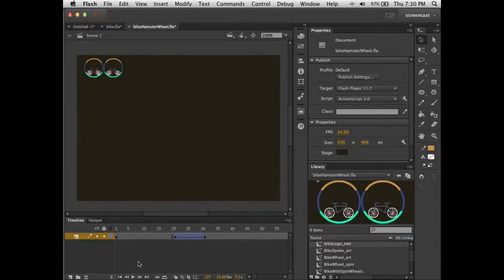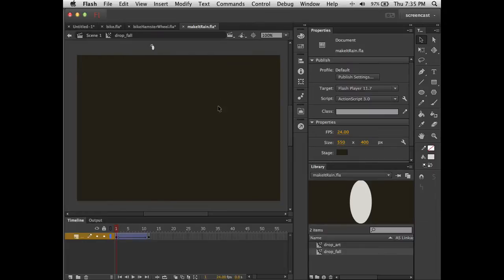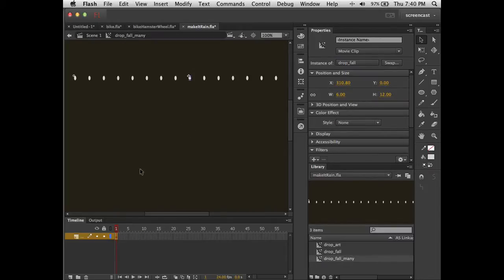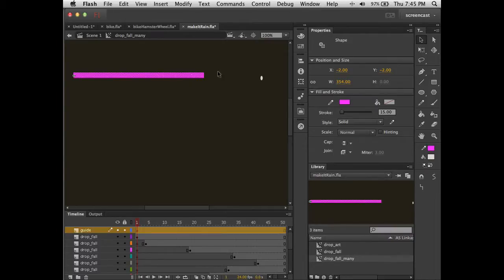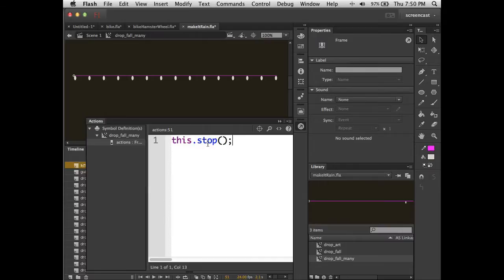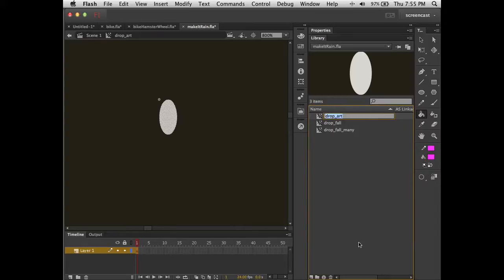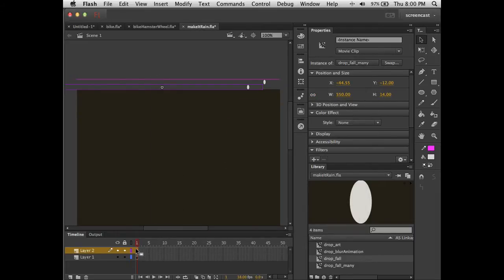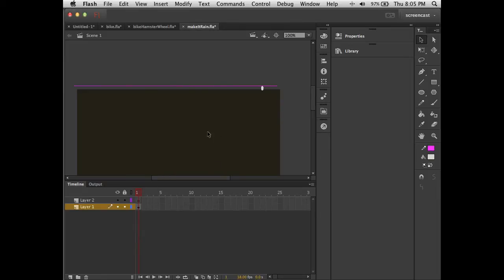imed1445_unit03_lec02_part04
Make it rain - how animate a single MovieClip symbol of a raindrop falling, then start them out of sync on a timeline so they don't all fall at once. How to add a stop action to the end of a MovieClip timeline.